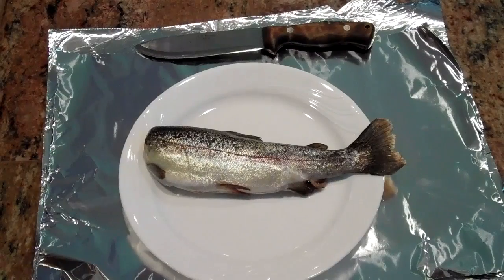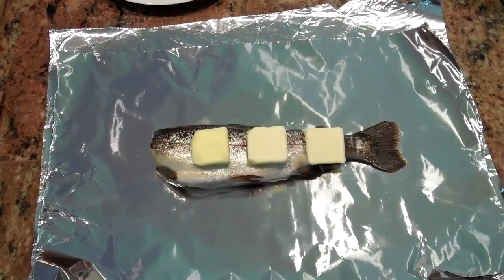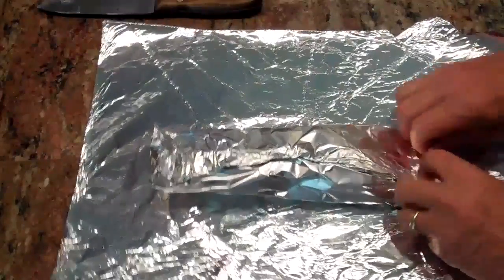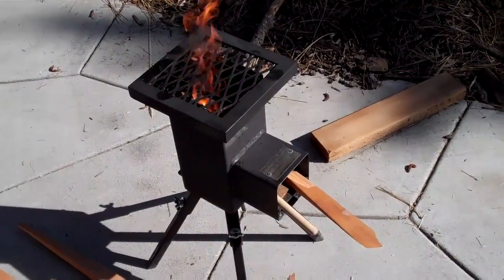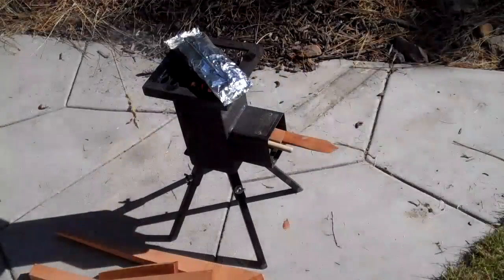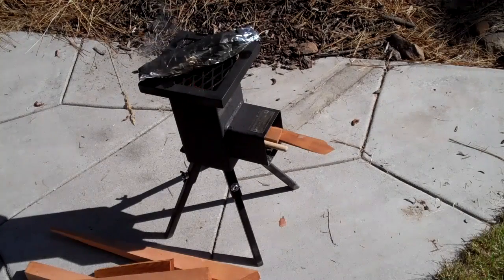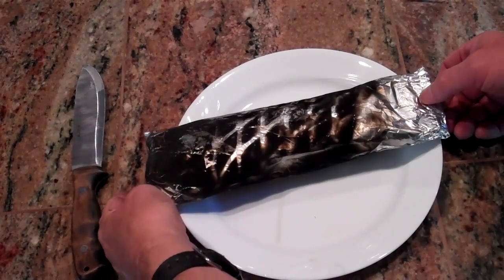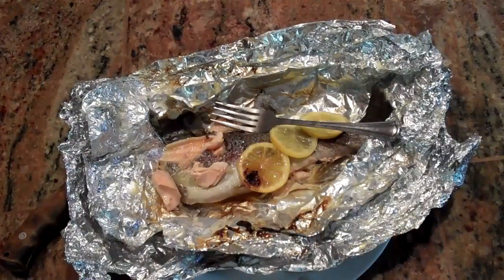How To: Cook fish in aluminum foil over an open fire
Wherever you go fishing,  part of the fun is eating what you catch. While I fully support the concept of catch-and release fishing, there are many prolific species of fish that can be harvested without damage to their population. Here's how to cook a fish outdoors using only aluminum foil, a knife and a heating source.

If you like this video, please check out this playlist of my top ten Most Popular Videos on Survival Common Sense

Please order my book: "Bushcraft Basics: A Common Sense Wilderness Survival Handbook" at your local independent book store
Thanks!